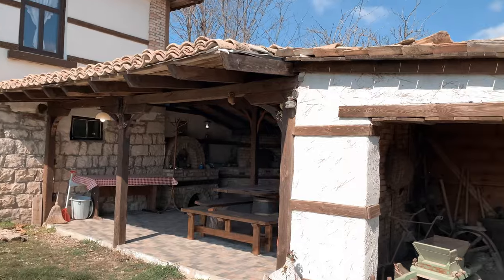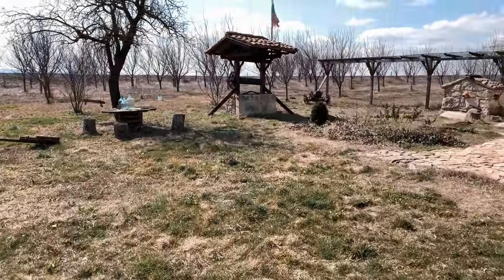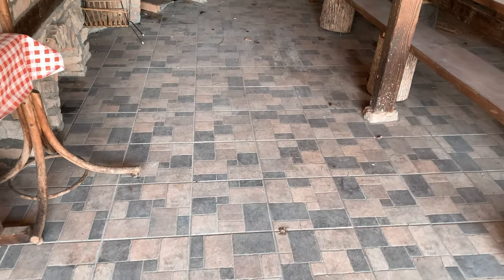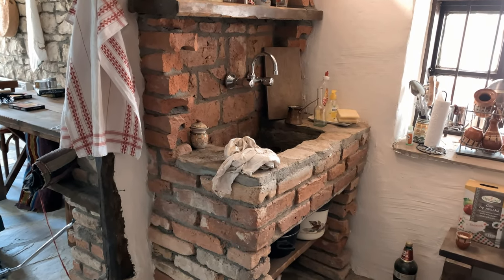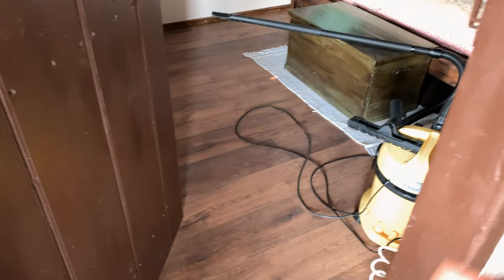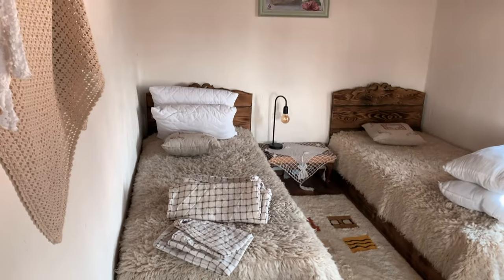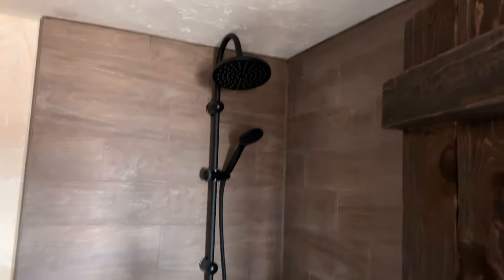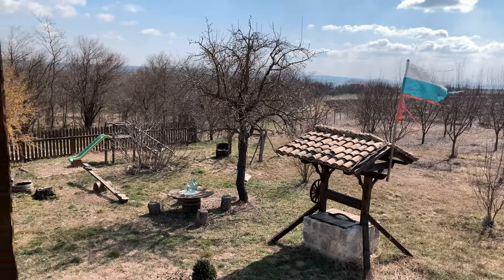Tour of Our Beautiful Traditional Bulgaria Village House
I wanted to take the time to show you around our beautiful Bulgarian village house,  I will give you a short tour

In The Village you can find some very beautiful house for a cheap price. this is why a lot of people want to move to the village and enjoy Village.

We also want to make it our life so that we can also in enjoy a Bulgarian Village Life, of growing and living off the land.